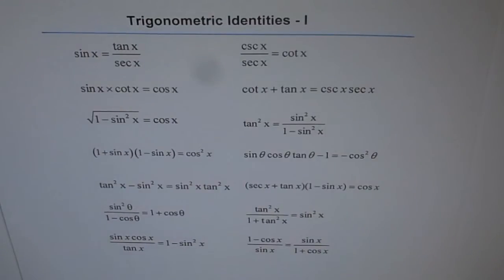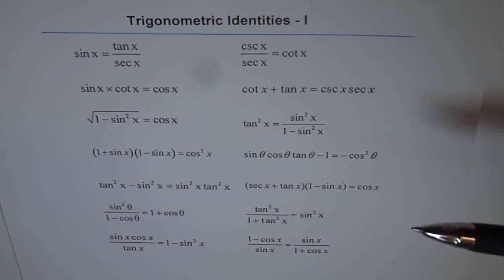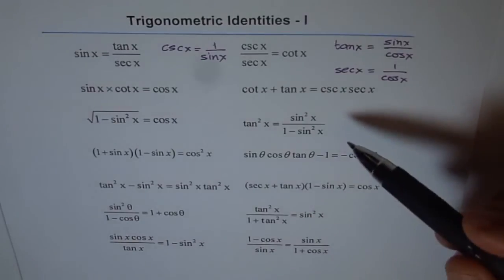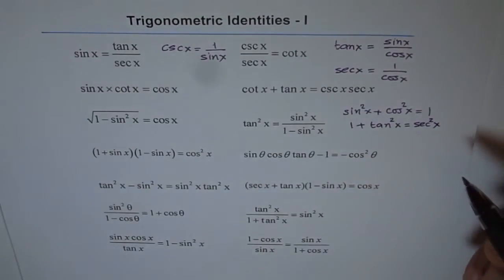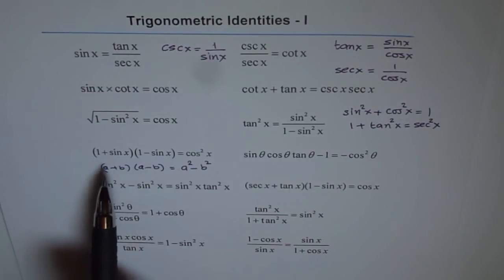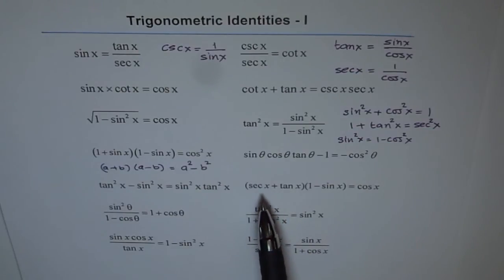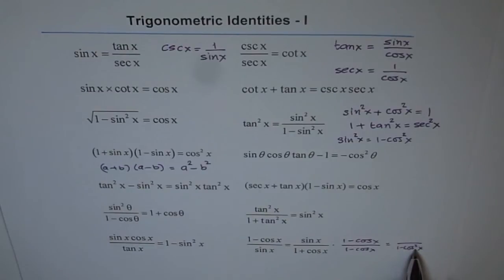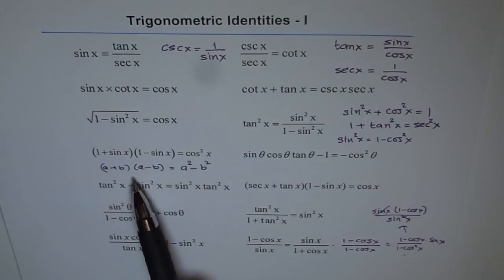Trigonometric Identities Basic Foundation Worksheet 1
Examples on Trigonometric Identities
Worksheet 1: These identities could be solve in just 3 steps.